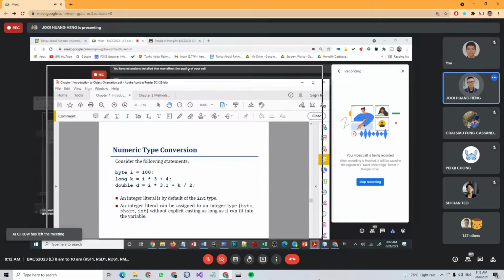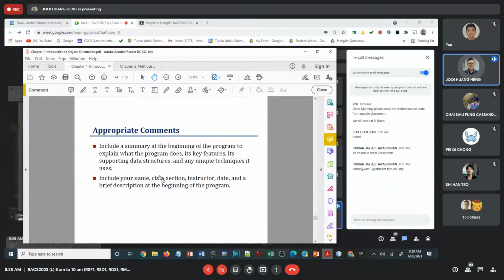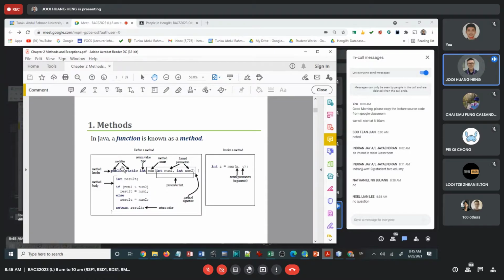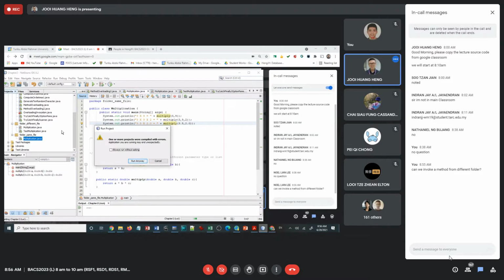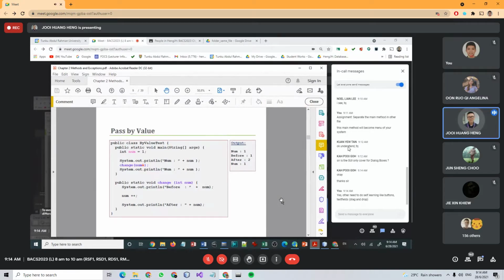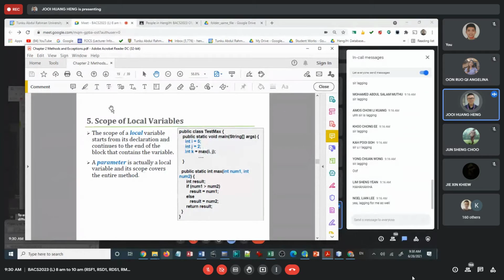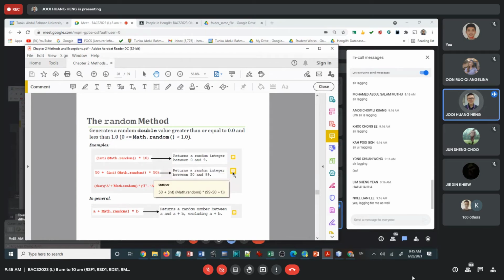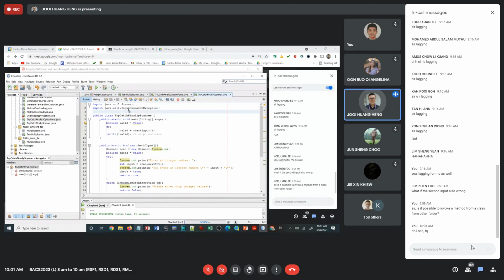OOP Chapter 1(Chapter 1 - Intro to Java),Part 2 & Chapter 2(Method and Exception) (28.6.2021)